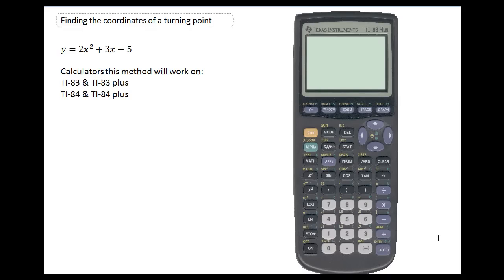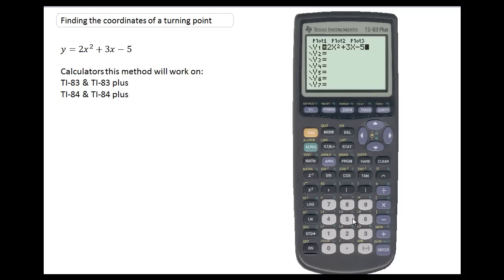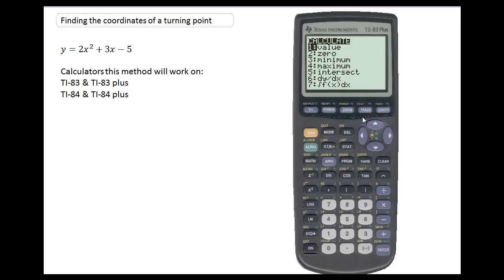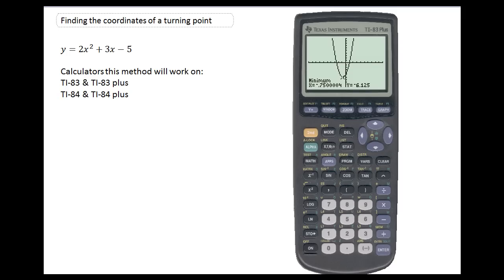Using the TI-84 to calculate the coordinate of a turning point